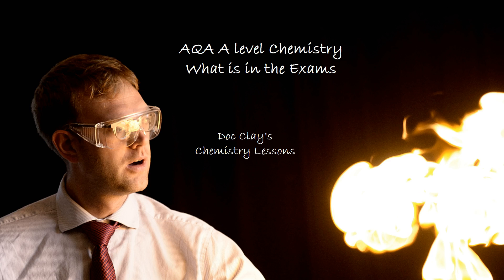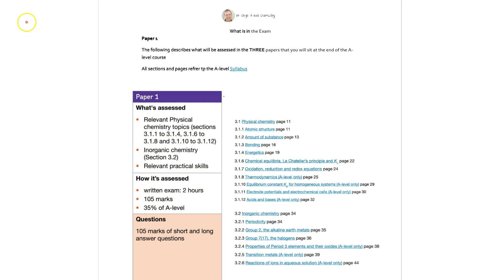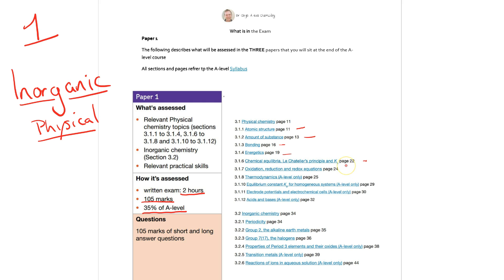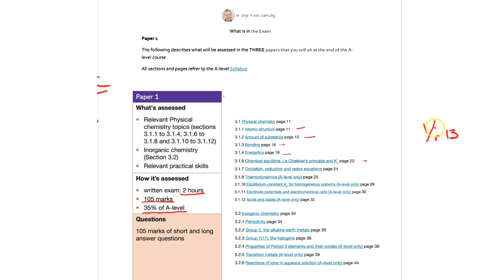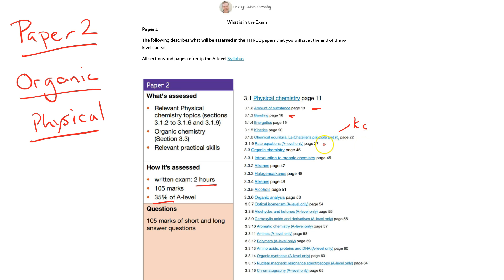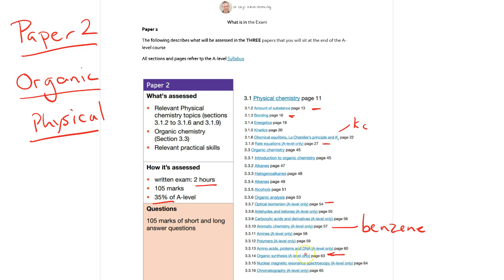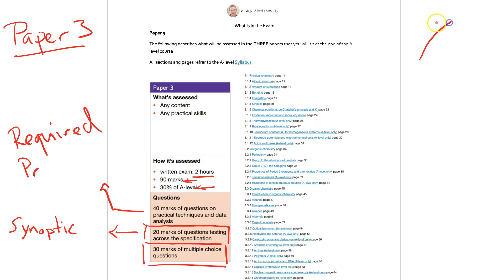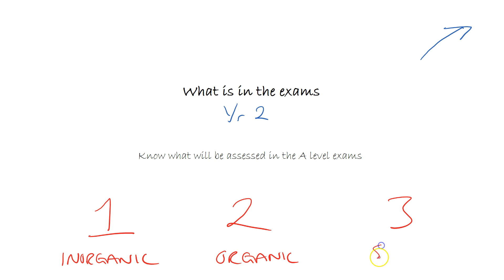AQA A level Chemistry - What is in the Exam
Covering what is in the AQA A-level exams
for revision webinars and more